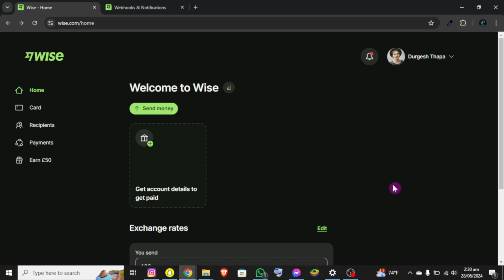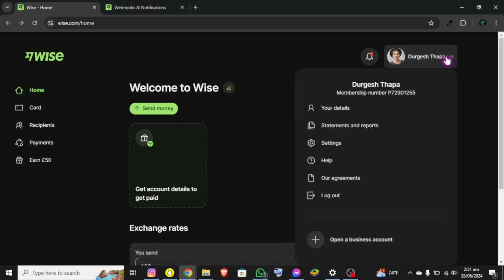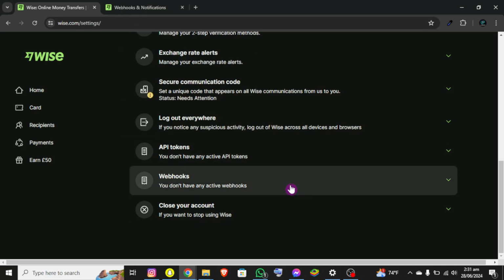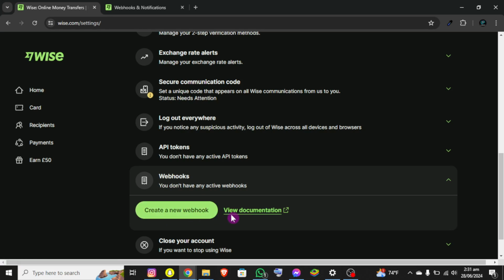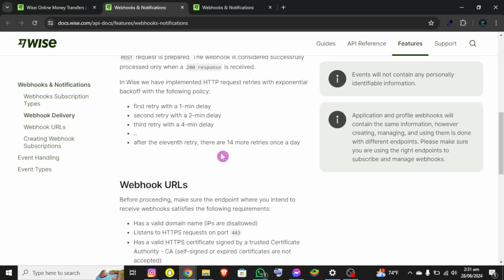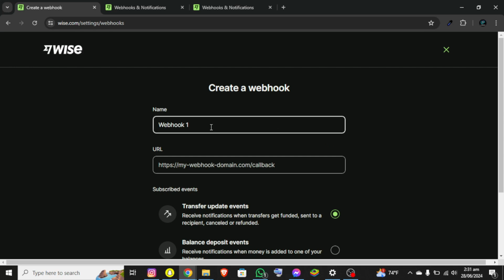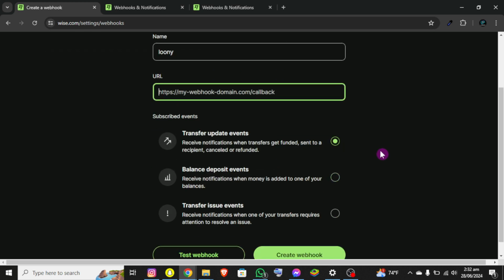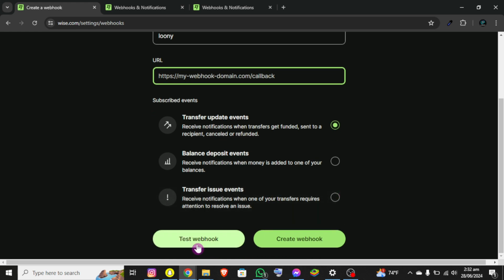How To Create New Webhooks In Wise App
Learn the exact steps on how to create webhooks in your wise app. Make sure you watch the video till the end for better assistance.